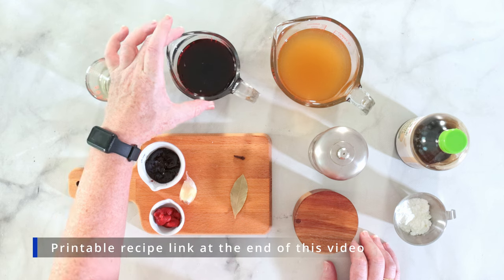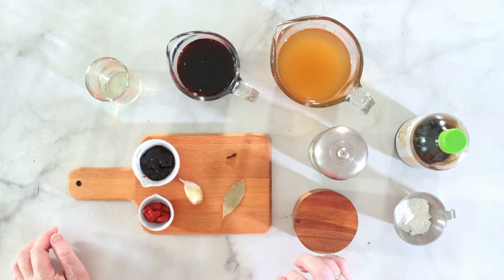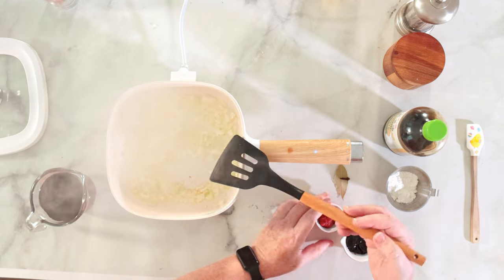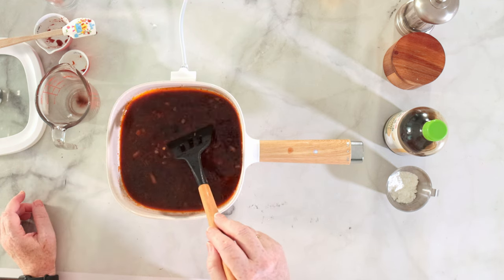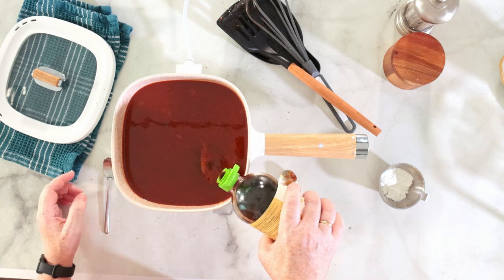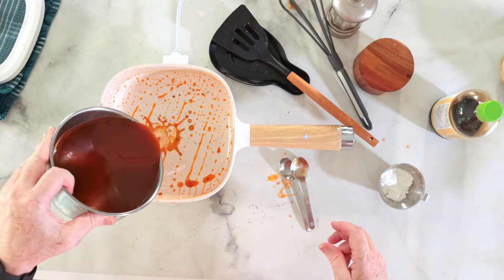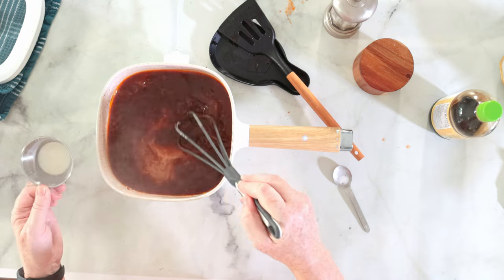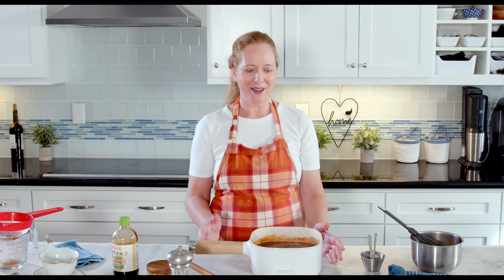The Perfect, Flavorful Brown Gravy Recipe ✪ MyGerman.Recipes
Recipe Link below 🔽  Unlock the secrets to creating the perfect, rich, and velvety brown gravy that will complement everything from Thanksgiving turkeys to roast dinners to mashed potatoes.

*** Products used in this video (I might earn a small comission) ***
Audecook Pot